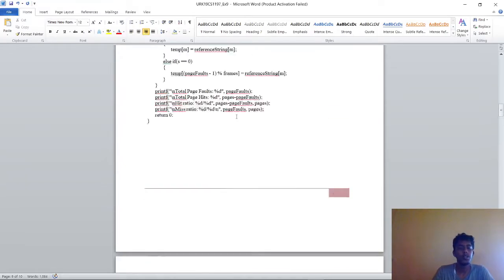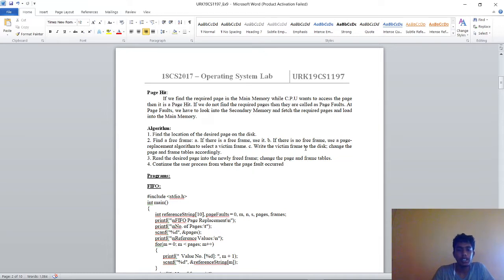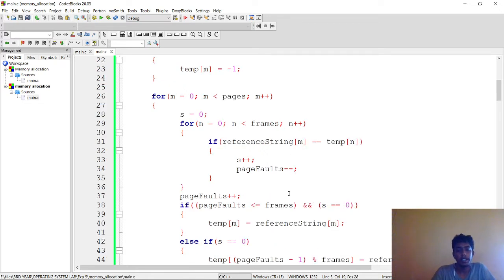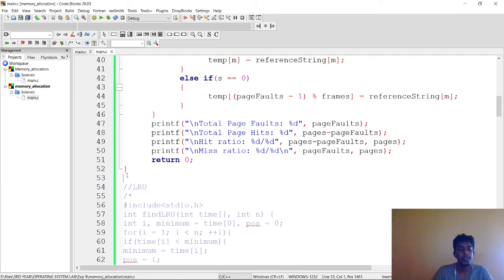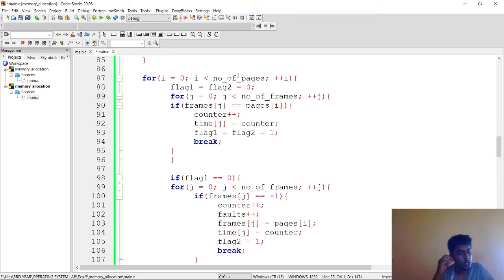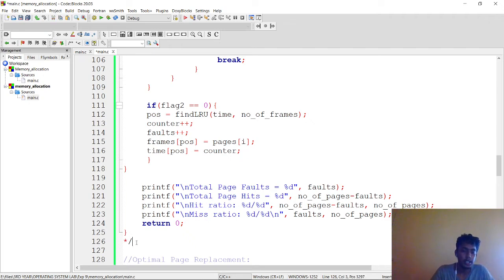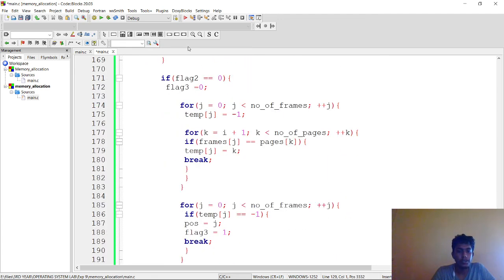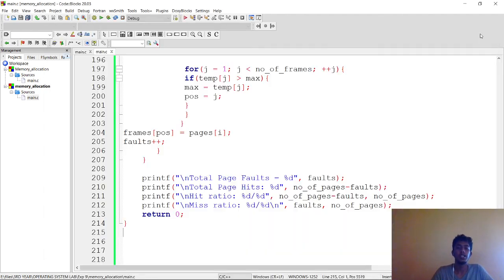Page Replacement Algorithm